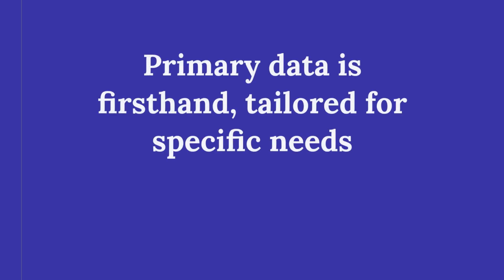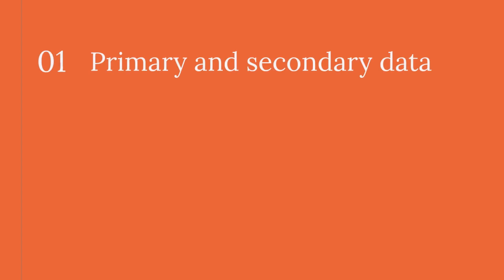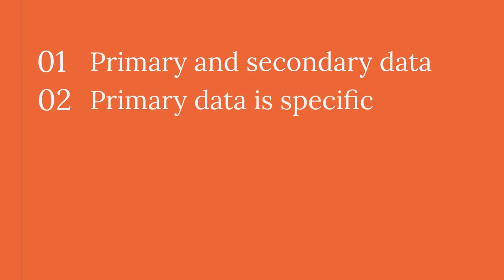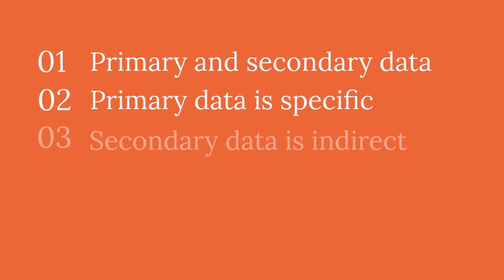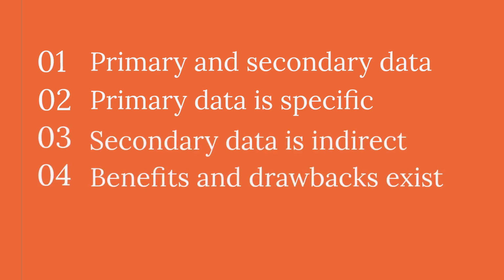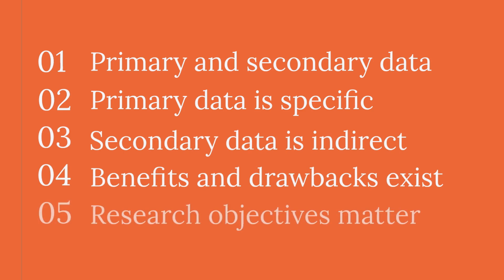LO4 - Research for Senior Managers